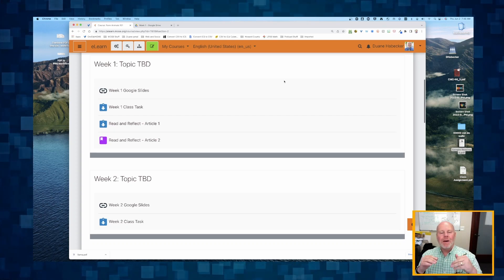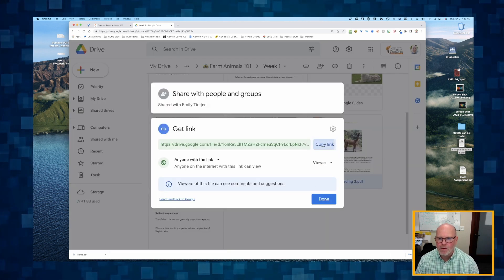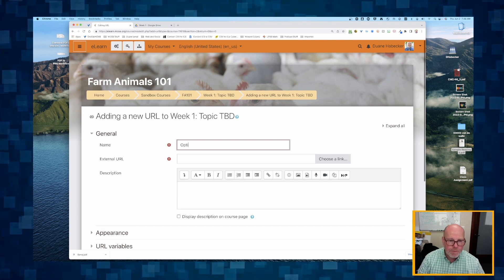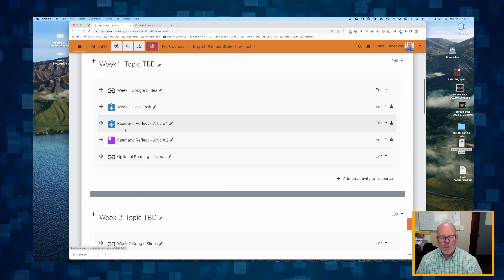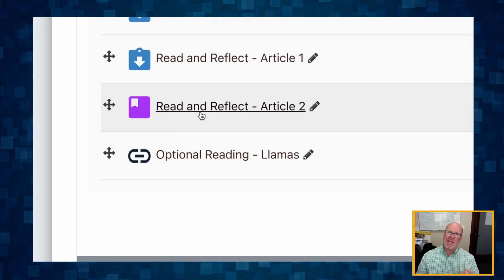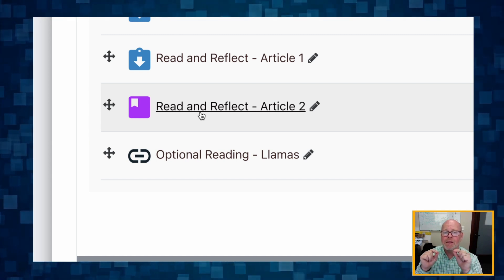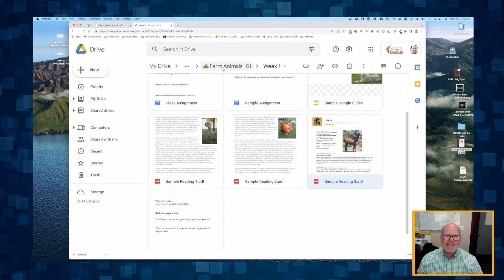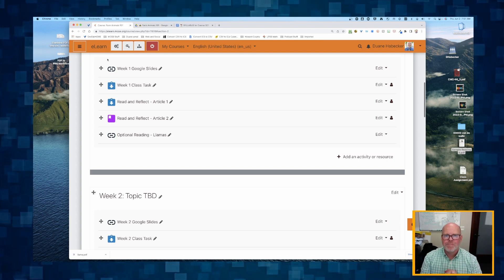Video 11 Give an OPTIONAL article to read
How to give an article to your students to read without it counting as an assignment in the gradebook.